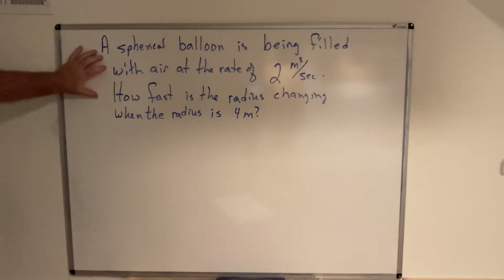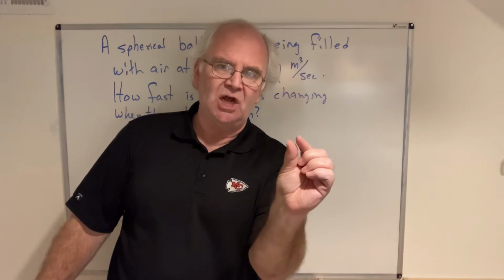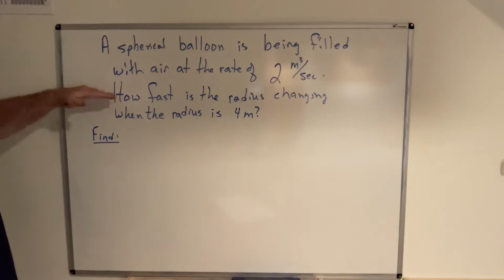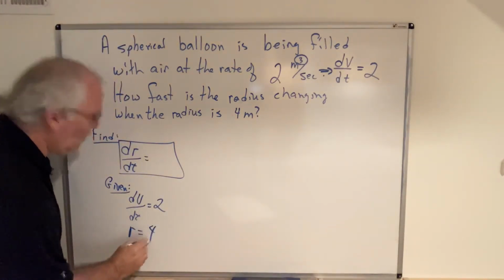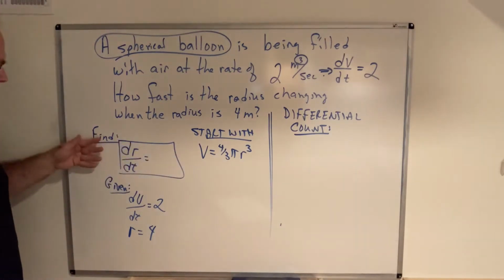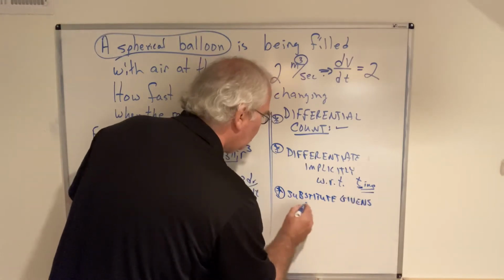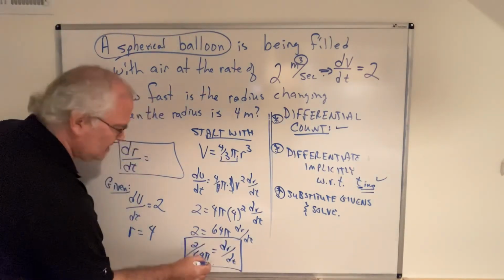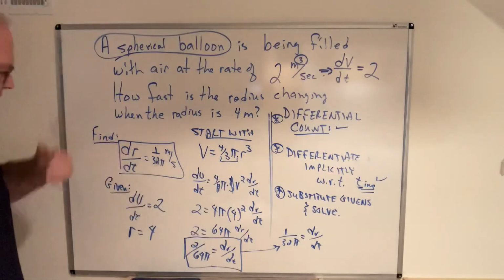Related Rates Example I Sphere